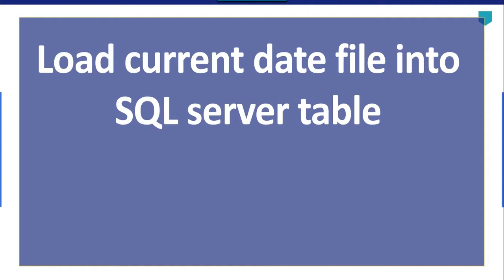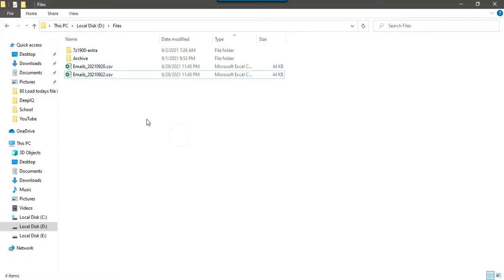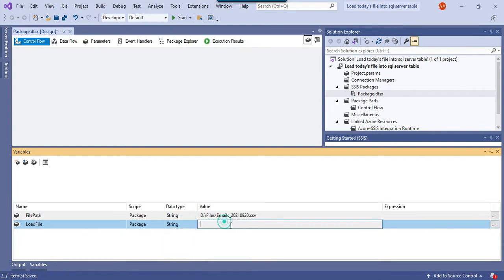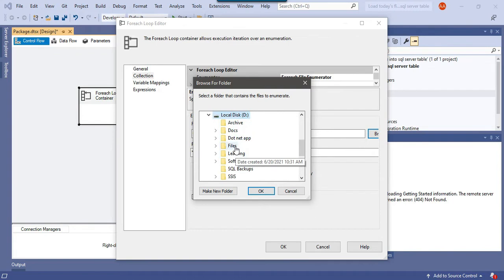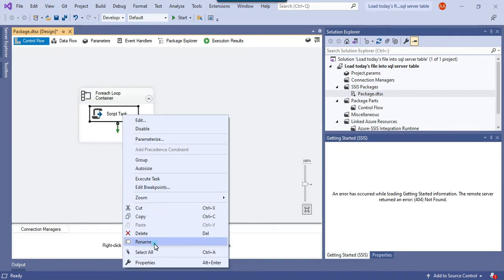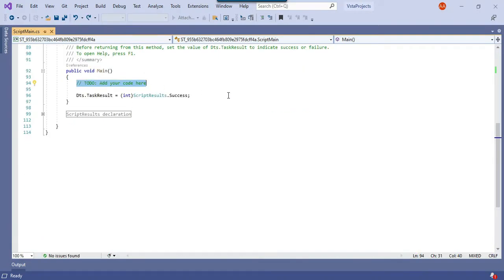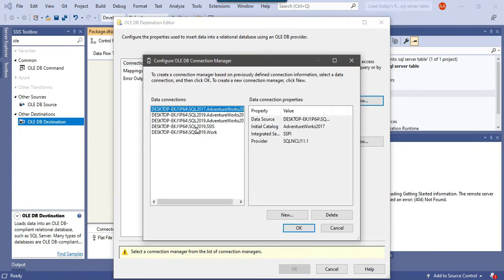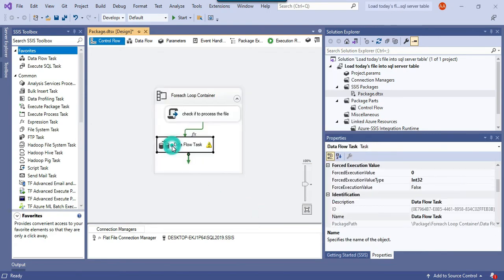80 Load current date file into SQL server table using SSIS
Load current date file into SQL server table using SSIS

How do I get today's date in SSIS?
How do I get most recent file from directory and load to a table SSIS Script task?
How will you create tables dynamically from flat file and load data in SSIS?
How do you load files into SSIS?